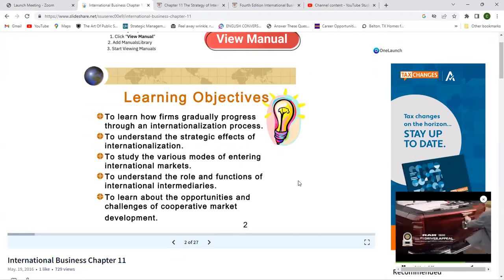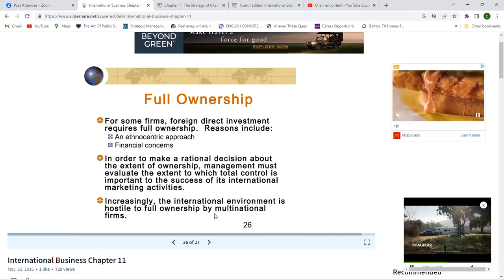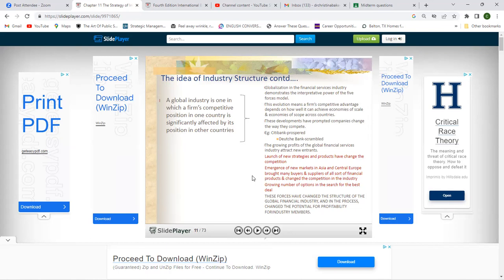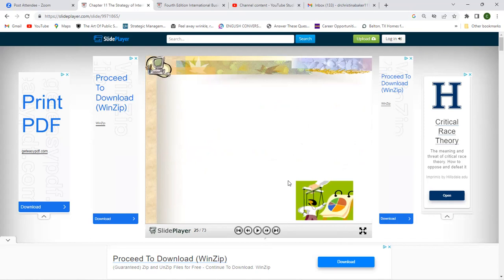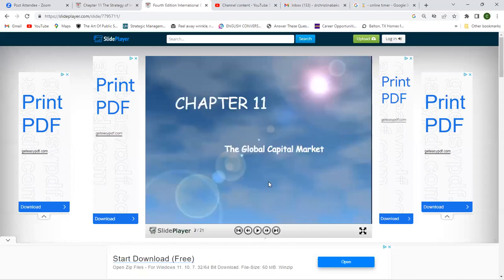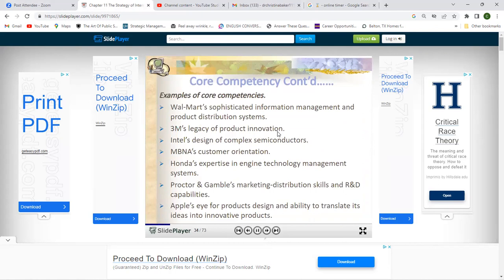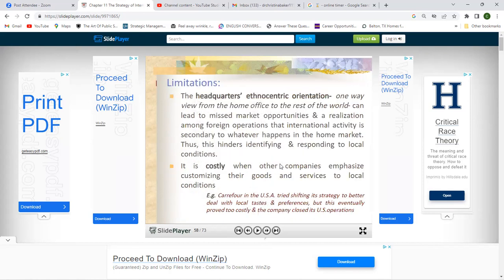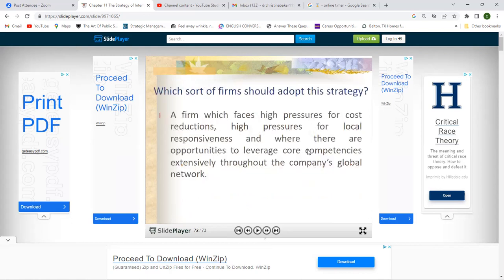week 8 Kernel